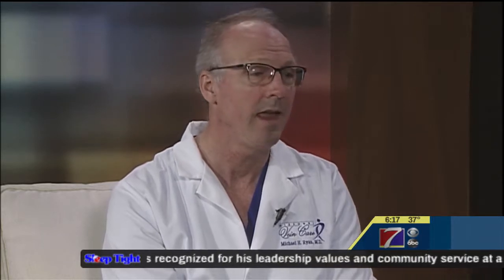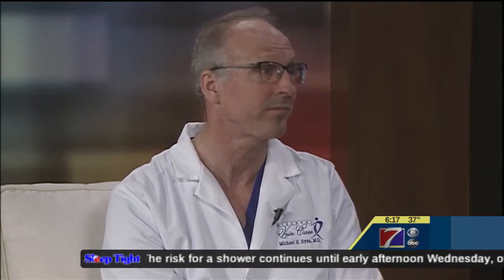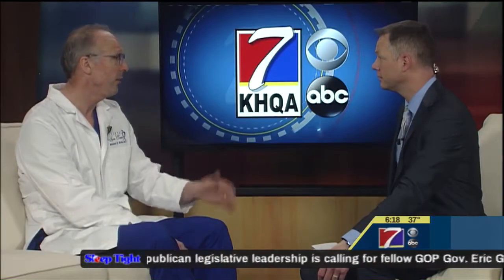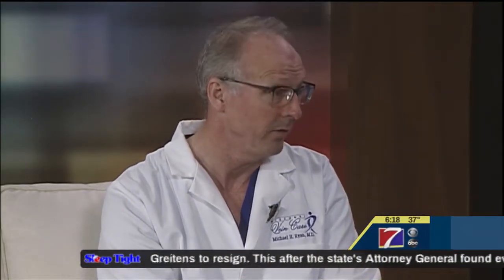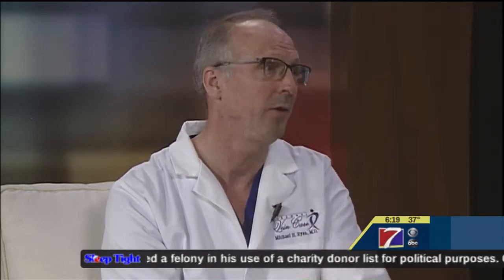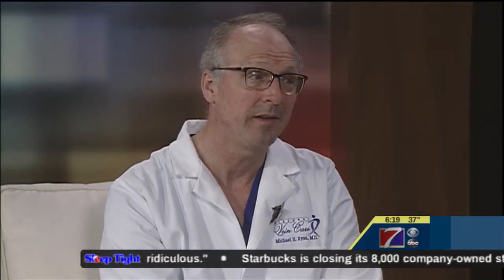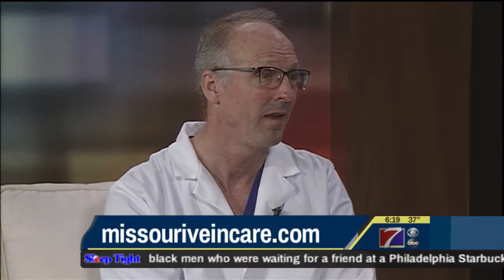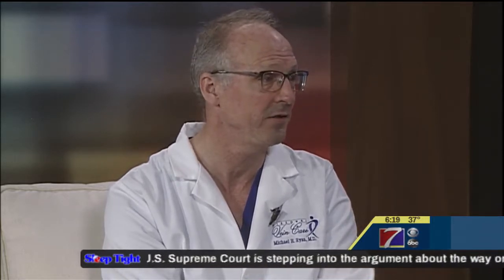Missouri Vein Care interview on KHQA This Morning - April 18, 2018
Get more information at KHQA.com!

Periscope: KHQA News